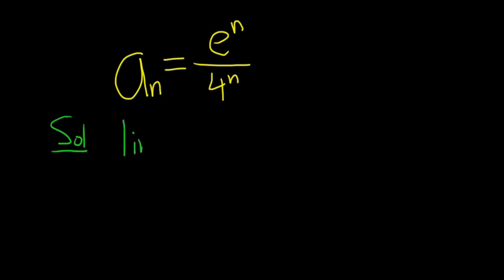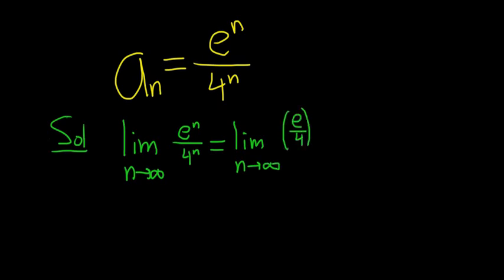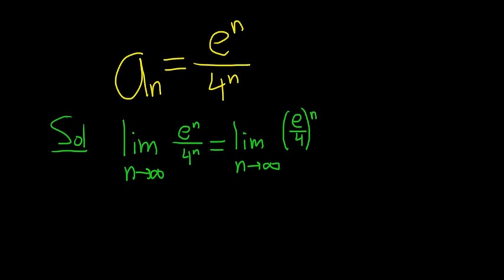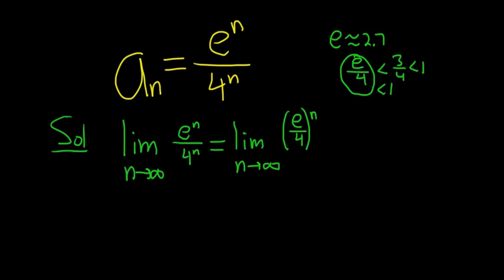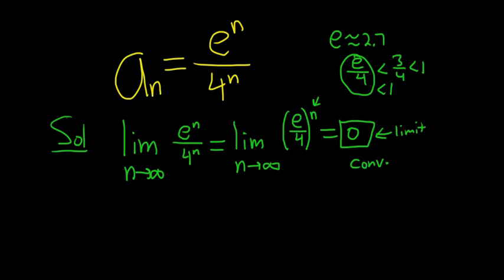Larson Calculus 9.1 #36: Determine if the Sequence a_n = e^n/4^n Converges or Diverges